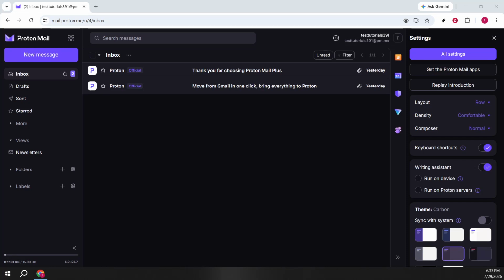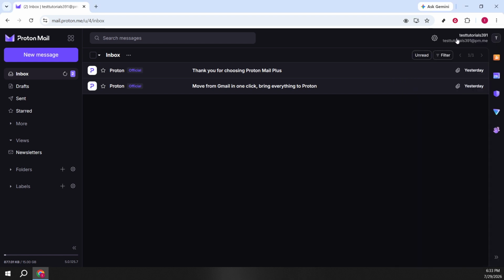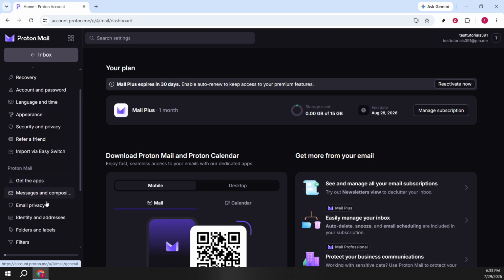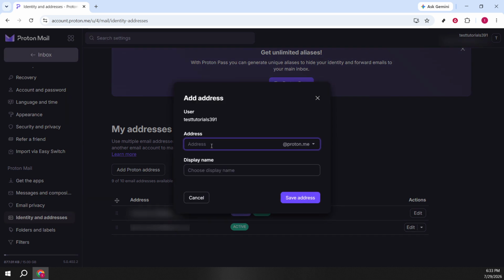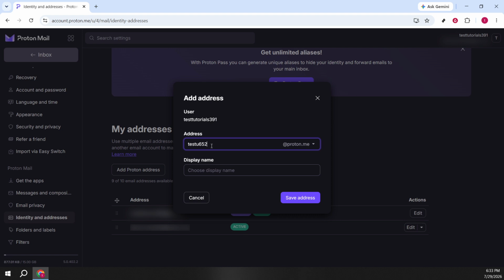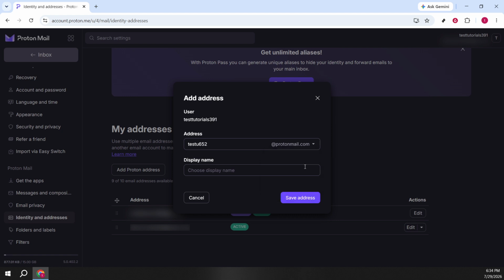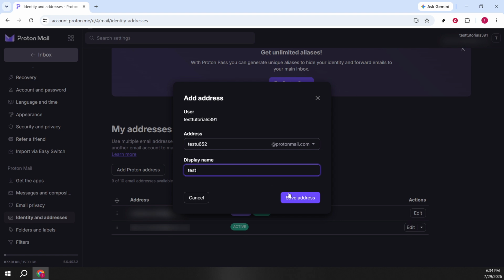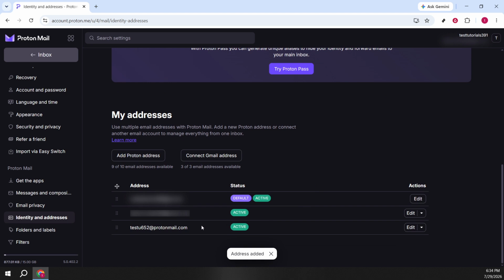How To Get @Protonmail Alias In Proton Mail [2026 Guide]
How To Get @Protonmail Alias In Proton Mail